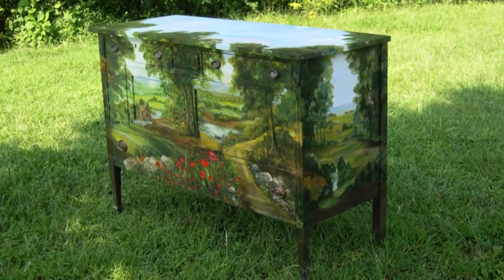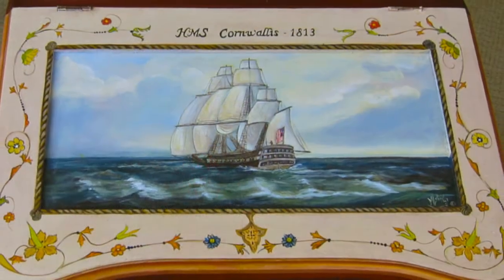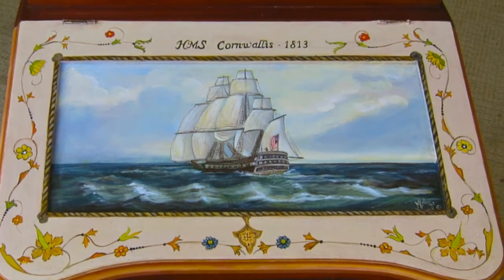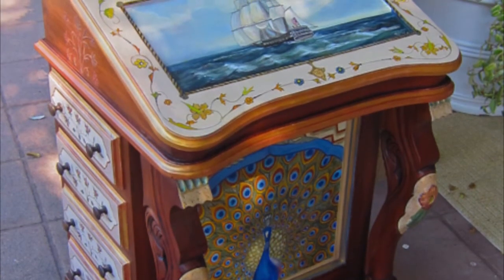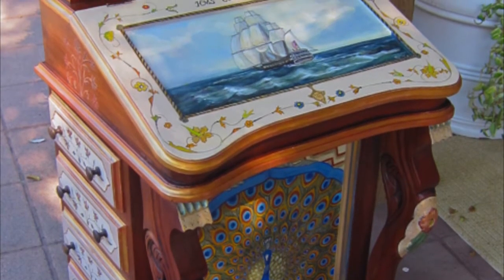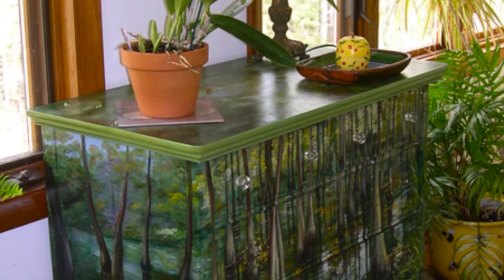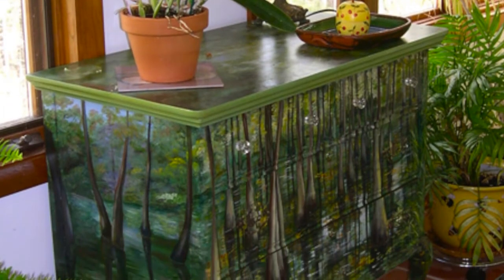Maryvonne LaPeriére on "Choosing Furniture for Your Painting Project" with Maryvonne LaParliére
Maryvonne LaParliére tells us what to look for when choosing furniture for painting.. Learn something new - in just a minute or two! With something for everyone, Santa Barbara City College Center for Lifelong Learning lets you choose from hundreds of evening, weekday, or Saturday classes & workshops in Santa Barbara, California. to view all of CLL's classes and to register today.